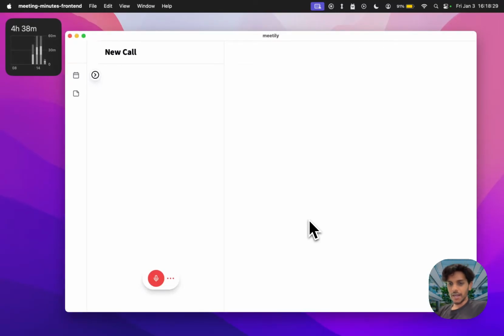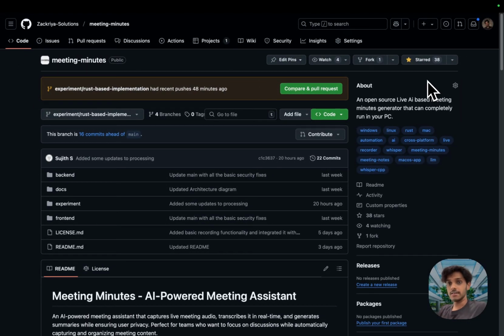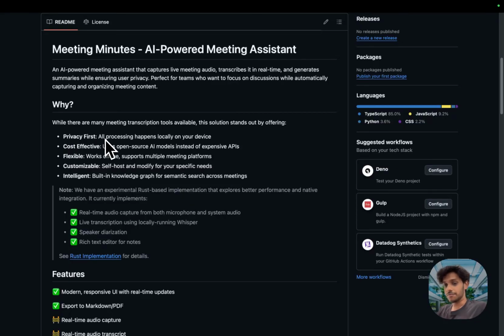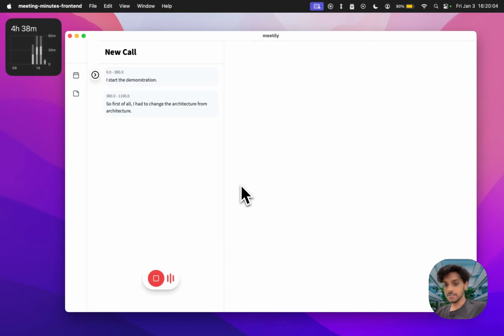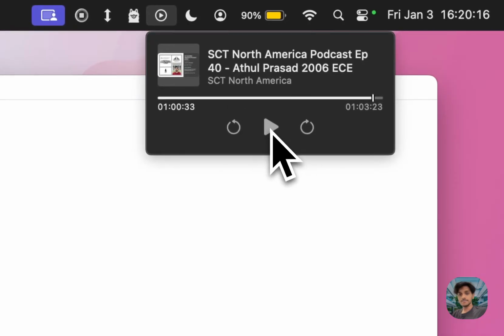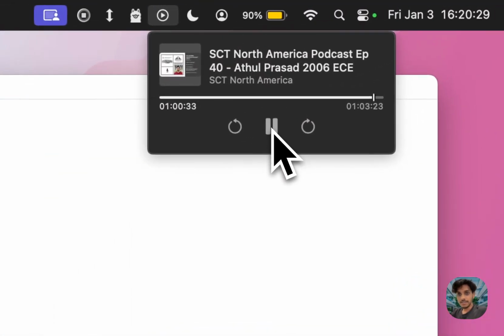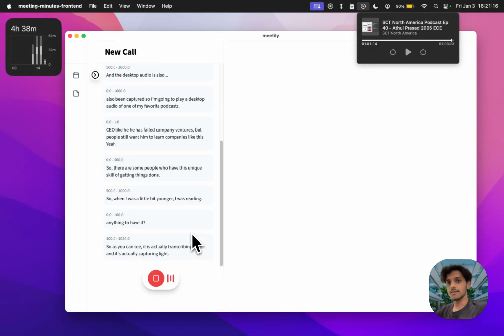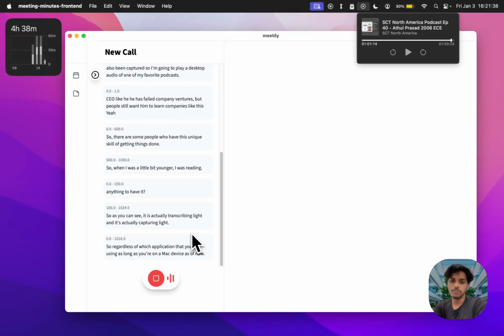Meetily: Free and open source meeting note taker & Meeting minutes summariser - Demo 2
An AI-powered meeting assistant that captures live meeting audio, transcribes it in real-time, and generates summaries while ensuring user privacy. Perfect for teams who want to focus on discussions while automatically capturing and organizing meeting content.

Why?

While there are many meeting transcription tools available, this solution stands out by offering:

Privacy First: All processing happens locally on your device
Cost Effective: Uses open-source AI models instead of expensive APIs
Flexible: Works offline, supports multiple meeting platforms
Customizable: Self-host and modify for your specific needs
Intelligent: Built-in knowledge graph for semantic search across meetings